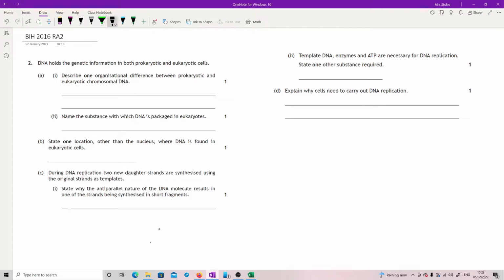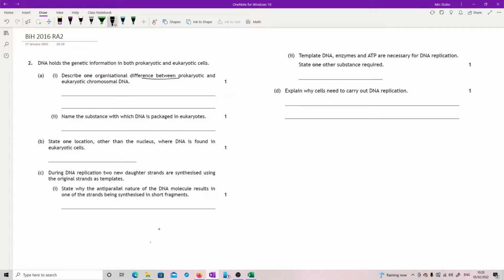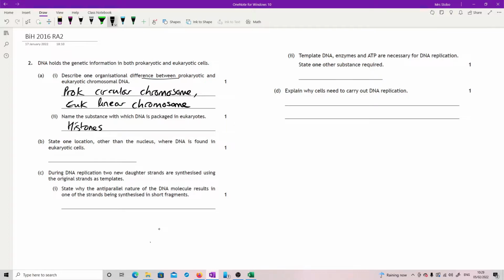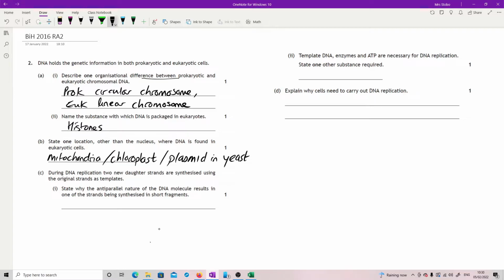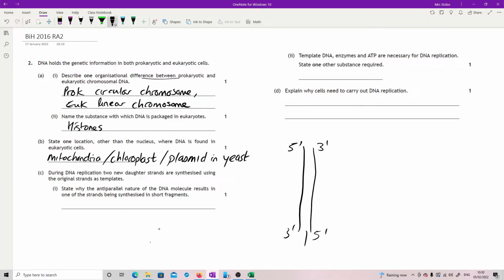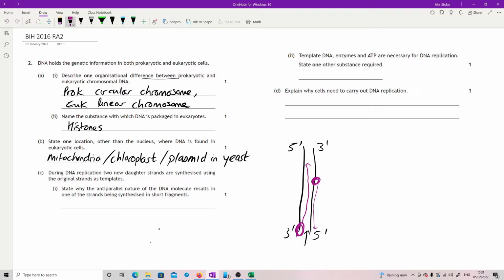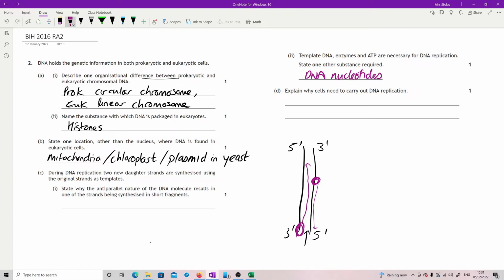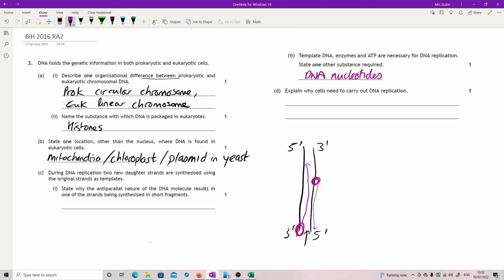BiH 2016 RA2 worked